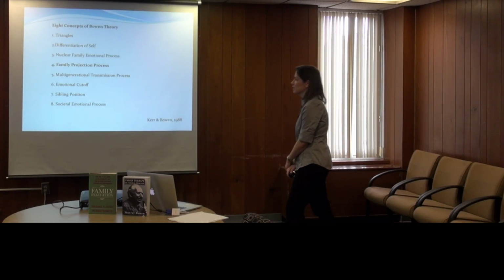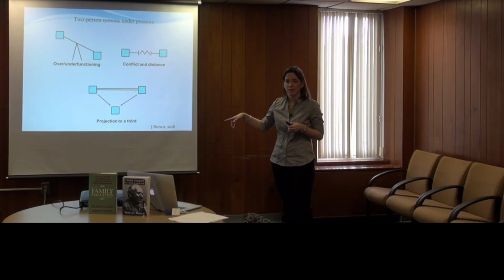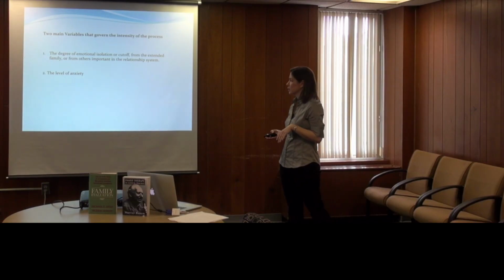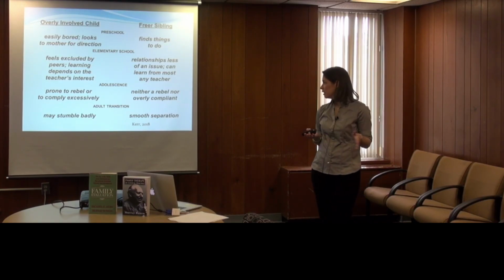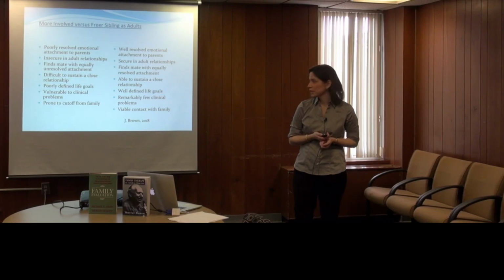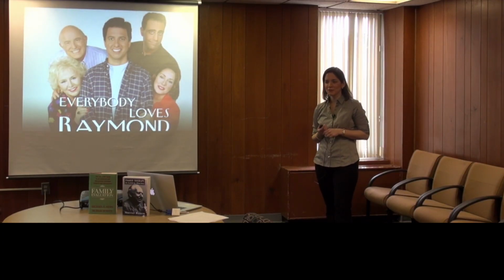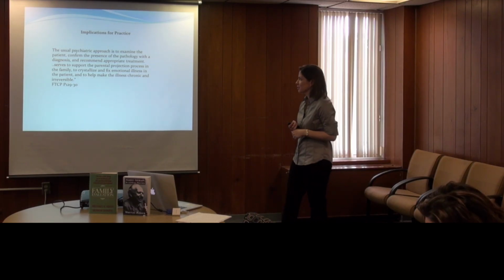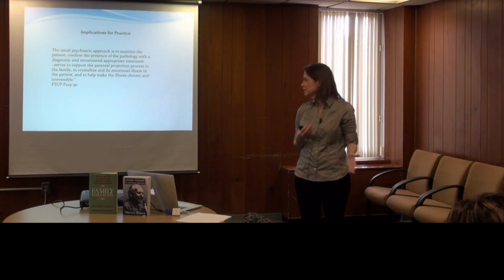Rutgers Health UBHC Child Division Monthly Lecture Series - 3/27/18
Danielle Lambert, LCSW, talks about Perspectives on Bowen Family Systems Theory.